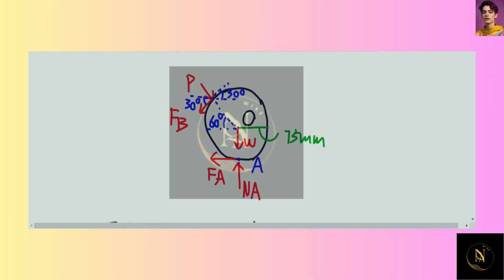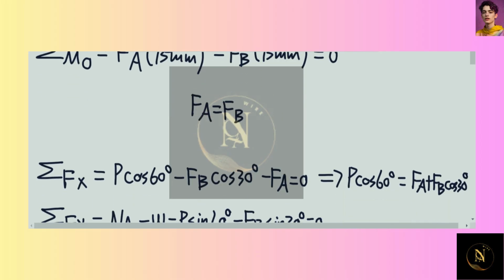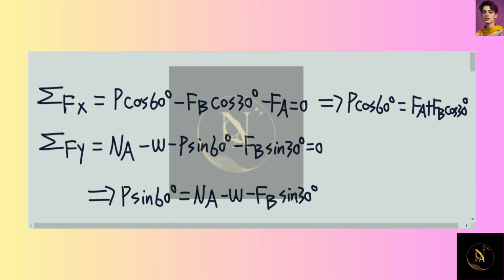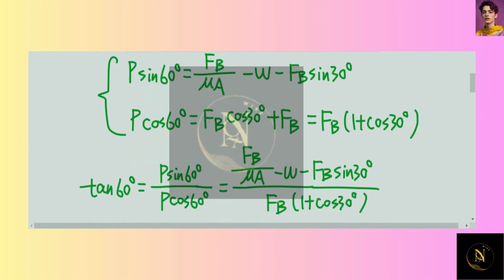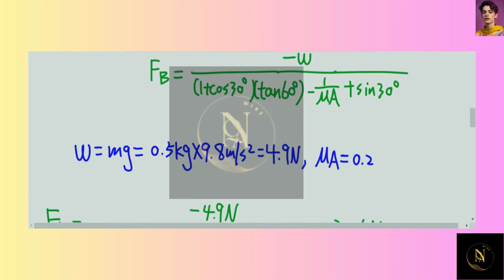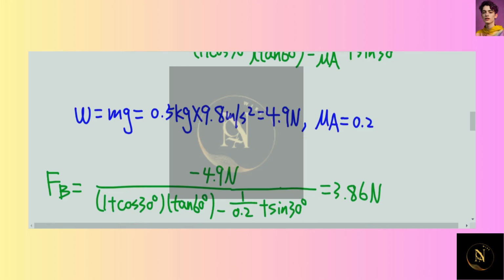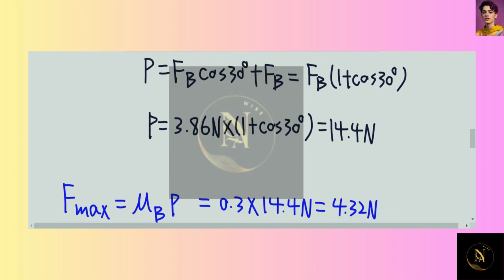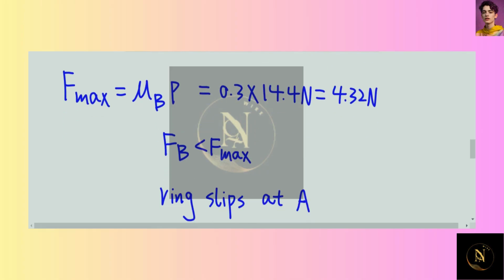The ring has a mass of and is resting on the surface of the table. In an effort to move the ring a n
The ring has a mass of and is resting on the surface of the table. In an effort to move the ring a normal force from the finger is exerted on it. If this force is directed towards the ring's center as shown, determine its magnitude when the ring is on the verge of slipping at . The coefficient of static friction at is and at .